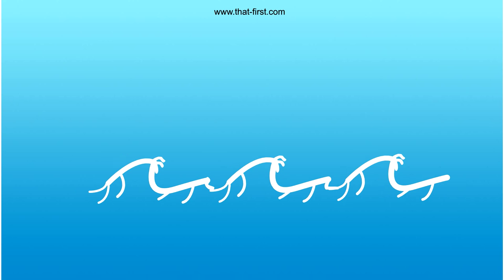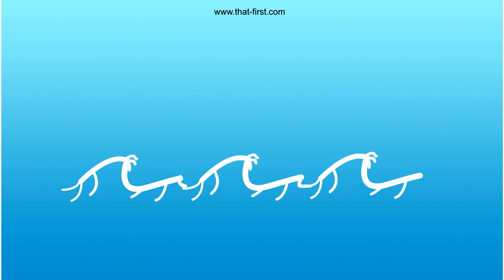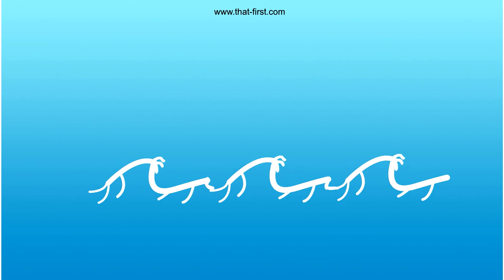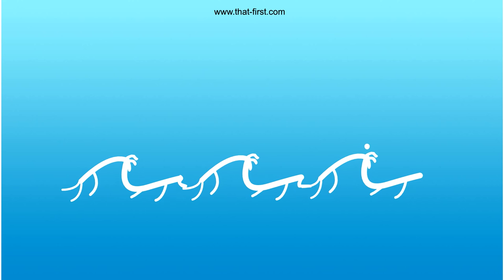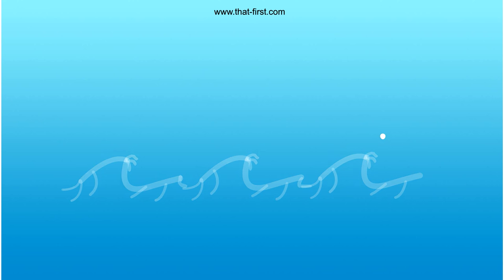Moksha, Death and Rebirth explained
This animation is inspired by the teachings of Swami Rama. Using this Radhikaji, teacher of Samaya Srividya, explains the important concepts of Yoga, Advaita and Samaya Sri Vidya.